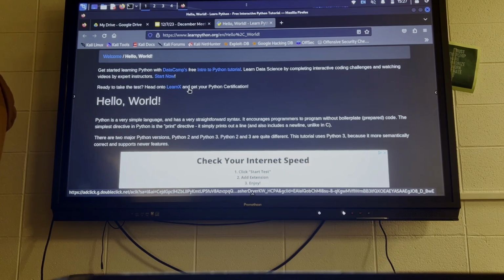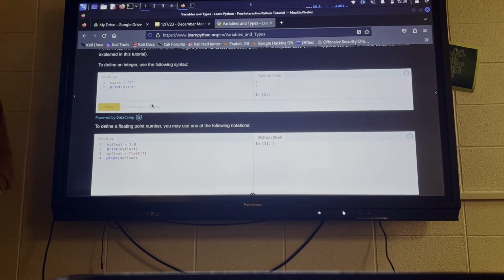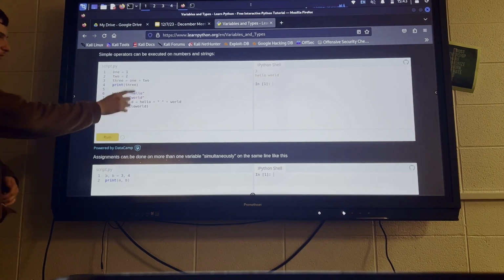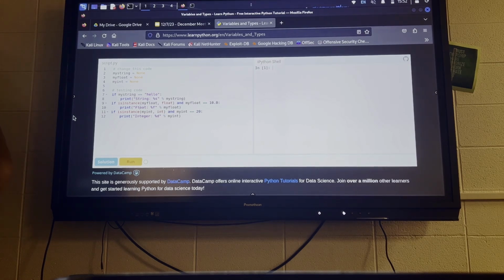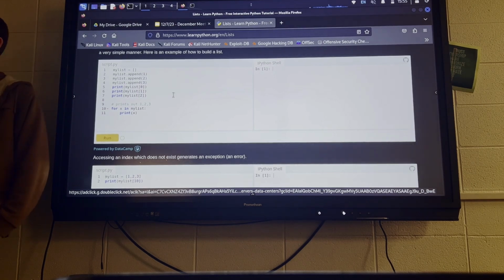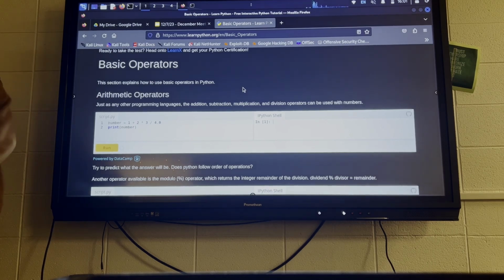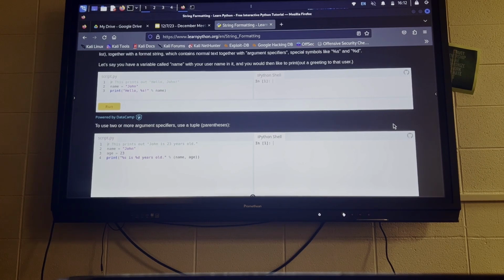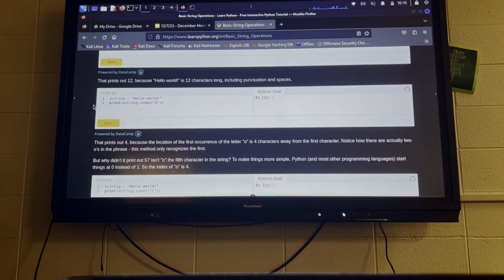CyberElites - Meeting 12/12/23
Learning Topics:
- Python Programming
- Basic Syntax
- Program Variables